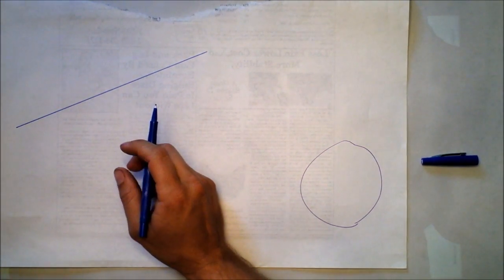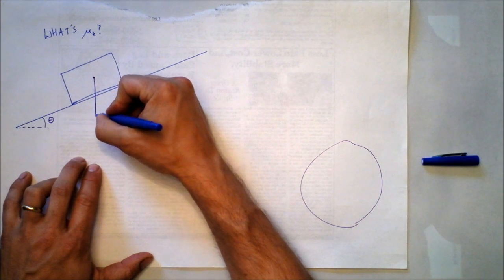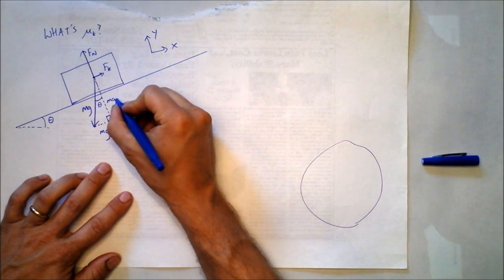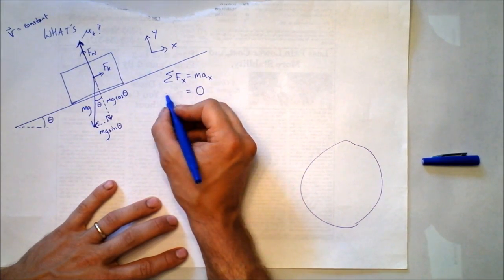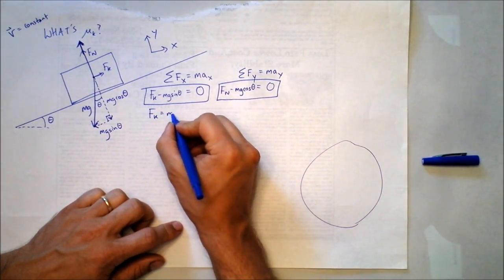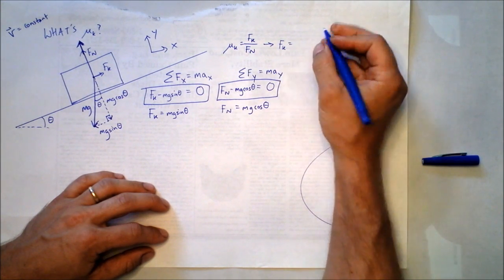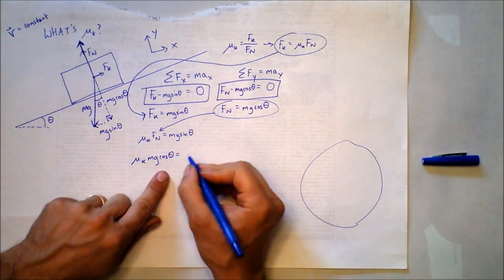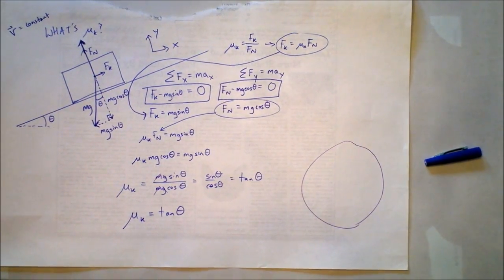Box Sliding on a Ramp with No Acceleration Worked Example | Doc Physics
Simple physics problems have elegant, surprising solutions.  Please solve this similar problem:  The painting is at rest on the ramp and it just barely begins to slide at a certain angle theta...find the coefficient of static friction.